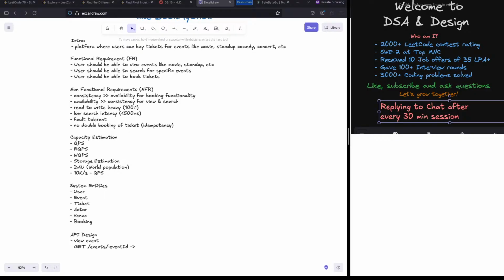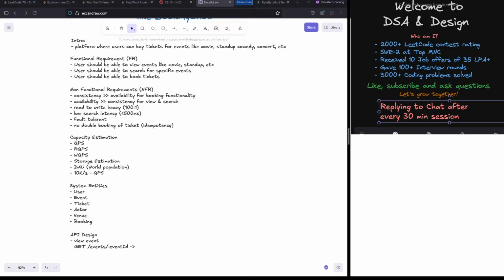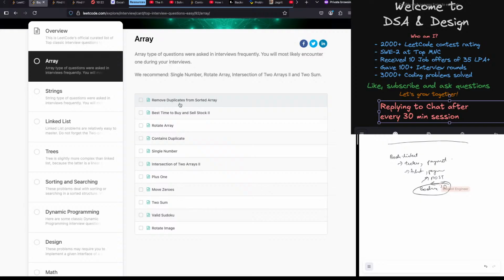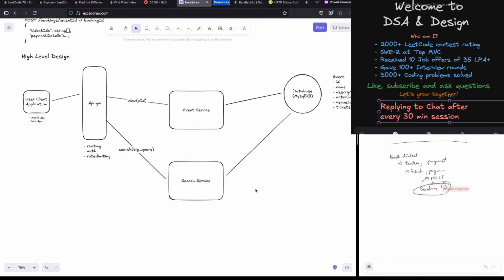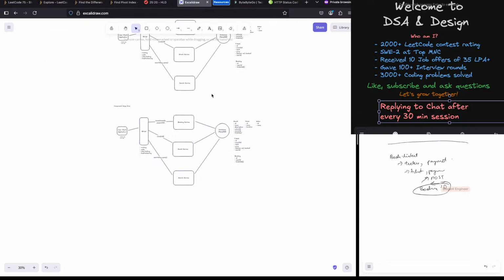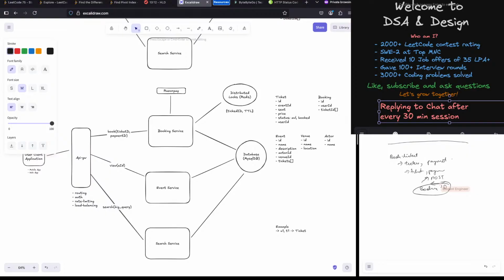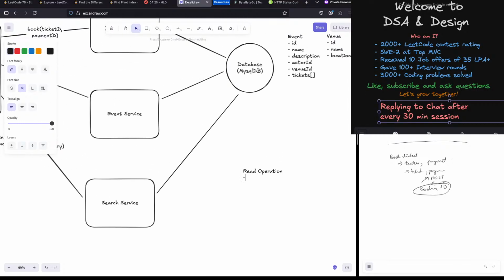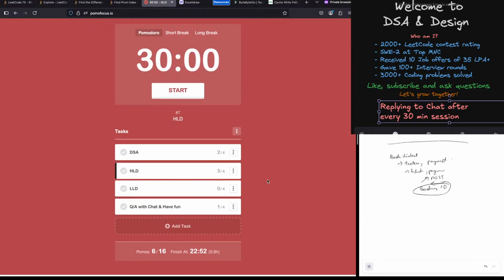DSA & System Design Live Stream - Ep 68 (Continued)